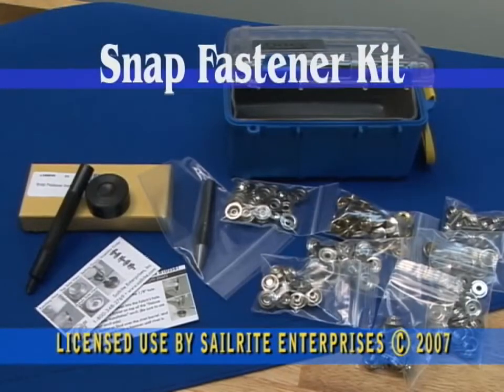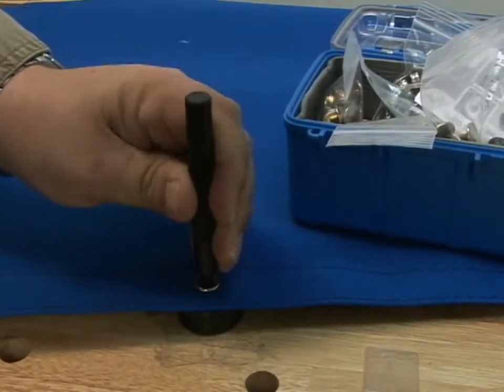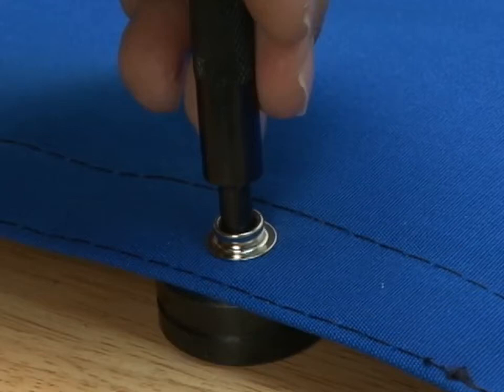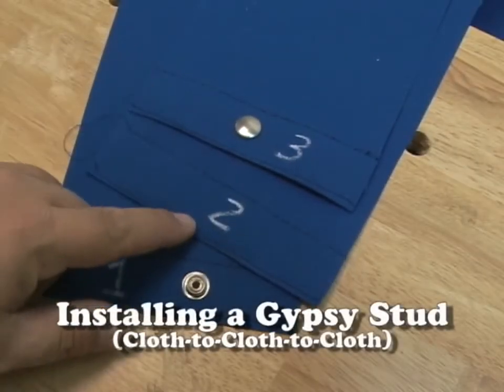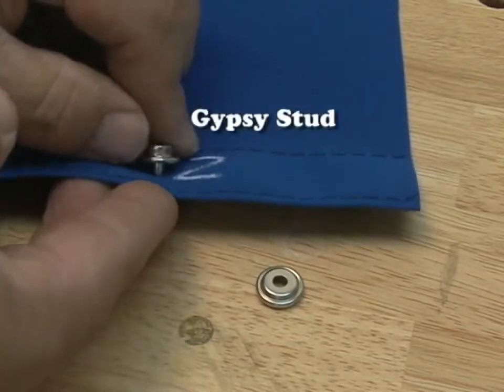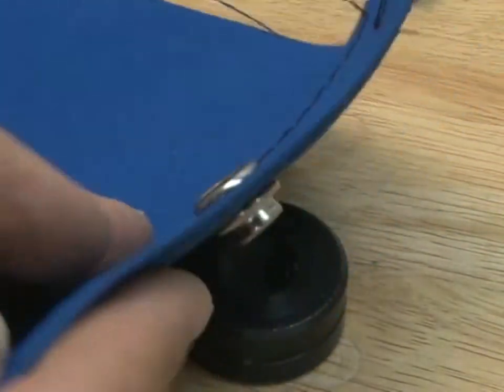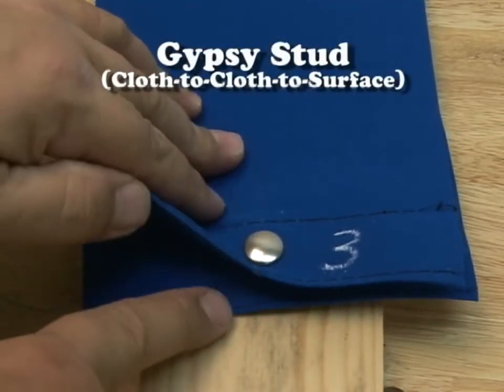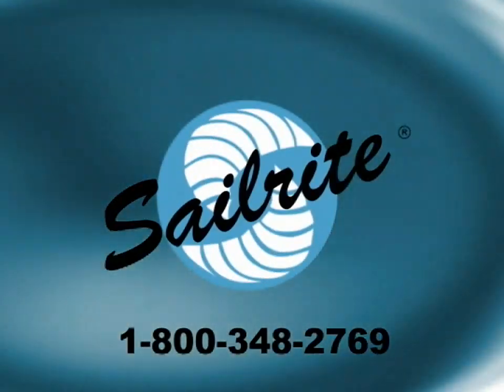Snap Fastener Kit in Waterproof Box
This snap fastener kit comes in the large waterproof storage case. It includes common snap fasteners and Sailrites high quality Deluxe Snap Installation Tool. We have even included the appropriate hole cutter to make the proper size barrel/rivet hole in a fabric assembly prior to snap setting. All snap components are DOT brand known to be the best worldwide!